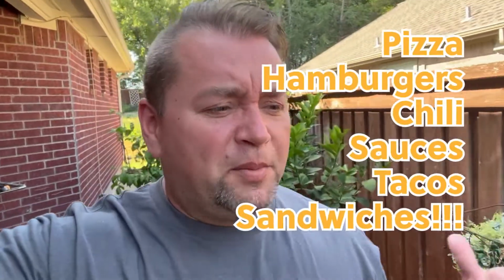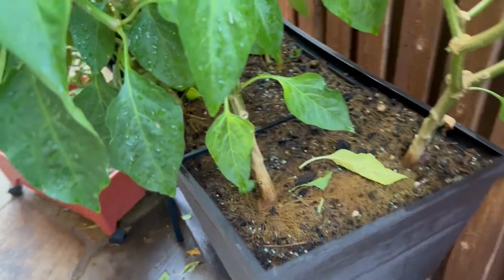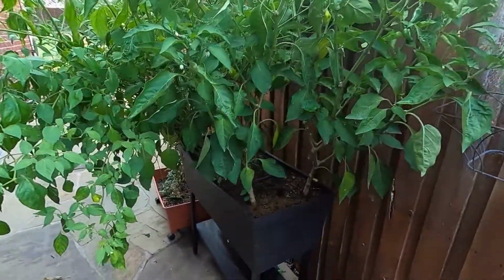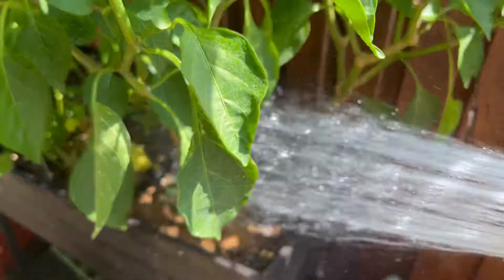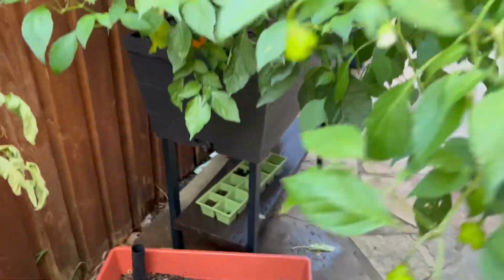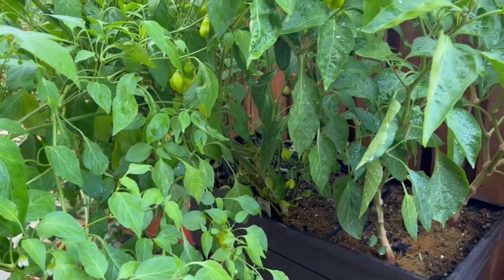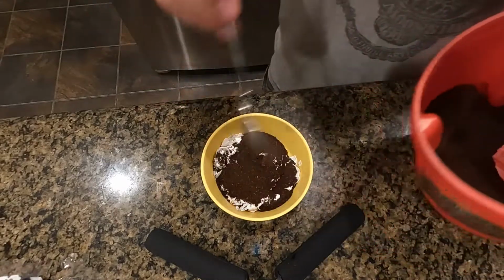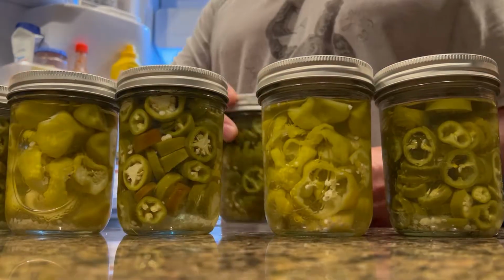Step up your gardening game with these simple tips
This video will show you exactly how to plant and get the most out of your garden.  If you are any sort of outdoorsy person at all, you need to add a garden into your repertoire.  in this video I will show you a few tips and have you growing monster plants in no time.